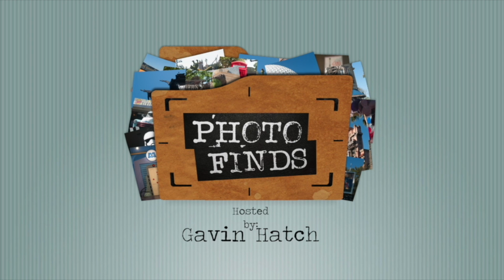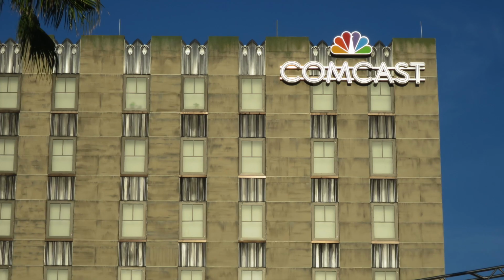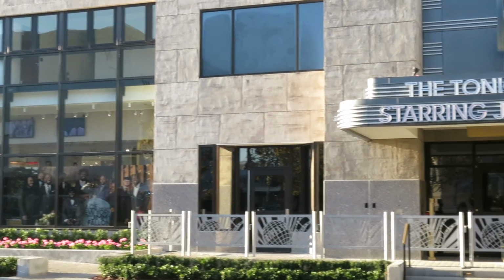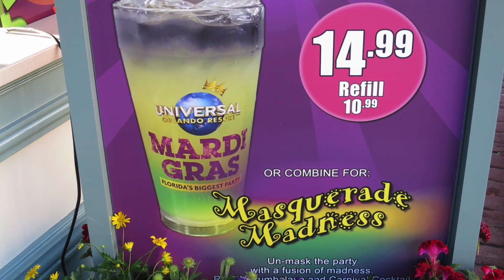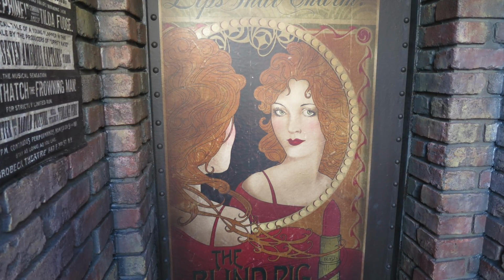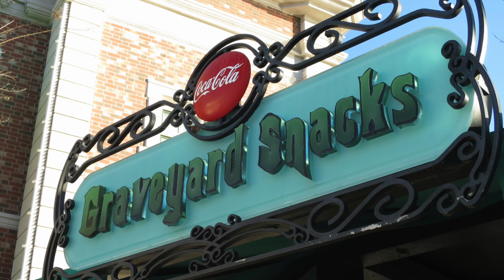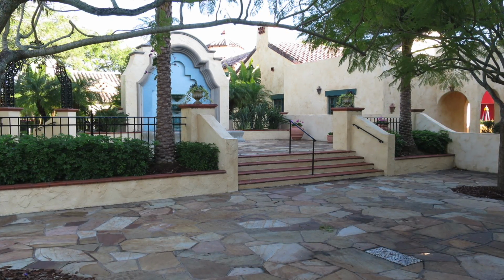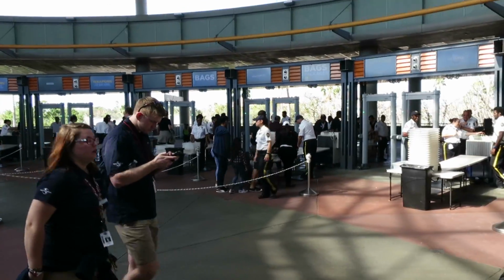Photo Finds - 'Exploring an Empty Universal' - Feb. 21, 2017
I went to Universal Orlando early in the morning when it first opened and got some great pics of the park before it filled up with guests.

SNAPCHAT AttractionsMag

Photo Finds gives Theme Park enthusiasts an up close snapshot of the sights of central Florida. Narrated by Gavin Hatch, get caught up on what's new in the parks every Tuesday!

Attractions Magazine covers all the best theme parks and attractions. Don't miss our weekly shows here on YouTube almost every day - Our featured show is "Attractions Magazine - The Show"! Look for a brand new episode each Thursday morning.